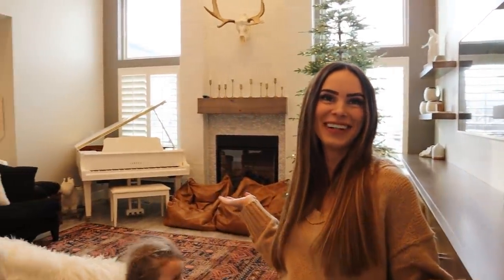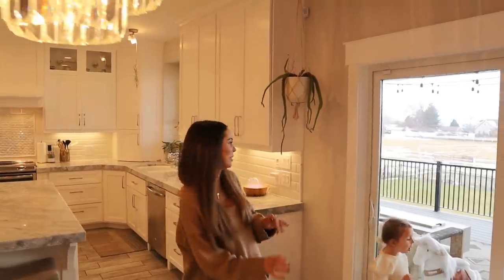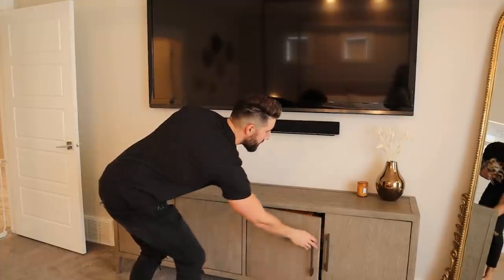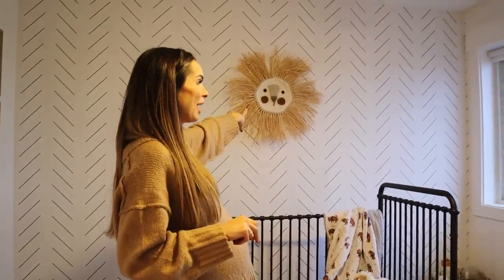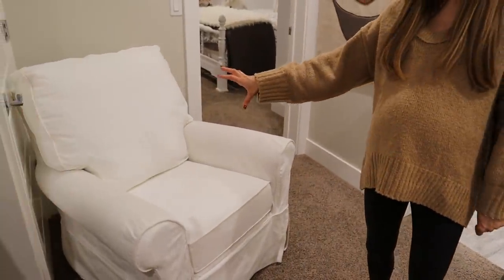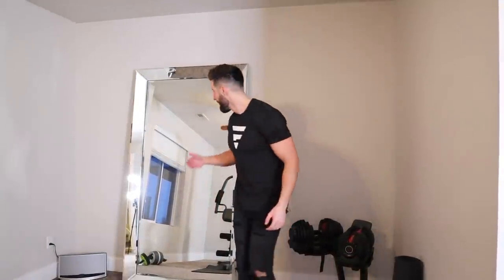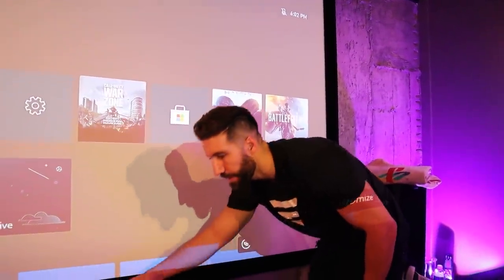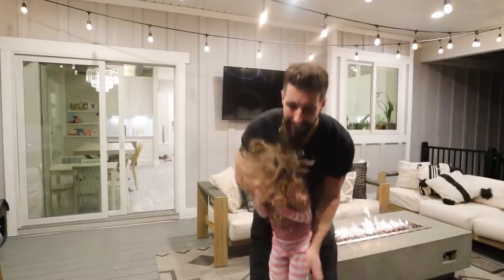THE OFFICIAL CHATWINS HOUSE TOUR! | Full House Walkthrough of Every Room in Our Dream Home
Finally!!!  CHATWINS HOUSE TOUR!! We promised for 2 entire years that we would do the House Tour soon haha... and in 2019 we promised it would be in 2020. Today happens to be the last day in 2020, and although this was without question the hardest video we have ever made, I think you guys will enjoy it. It literally took all day, sun up to sun down to film, since we had to take breaks when the babies weren't napping and they kept wanting to play haha. It was tough but we did it. This is the offical Chatwins Chatfam house tour of 2020. Full entire house walkthrough of every room. Since we had triplets and a 4 year old, and a baby on the way, we had to get creative and strategic on where their rooms were and whether they should sleep with one of their siblings in the same room or not. Hope you enjoy the full house tour. Love you all and Happy New Year! Here's to making 2021 the best year yet. It's just a decision in your own head that you have to decide. We got this! Let's dominate 2021 Chatfam xoxo

ROYAL ROOM LINKS

Leather Chair

Black & White Pouf

Hatch Baby Sound Machine

Orem, UT
84097

FAMILY: @thechatwins
CARA: @carachatwin
DARIK: @darikchatwin
GEMMA: @gemma_chatwin
TRIPLETS: @chatwintriplets
Chatwin Collection: @chatwincollection

2020 is the year of the CHATFAM!

XO

Cara, Darik, Gemma, Reese, Royal, Wren & Pia.